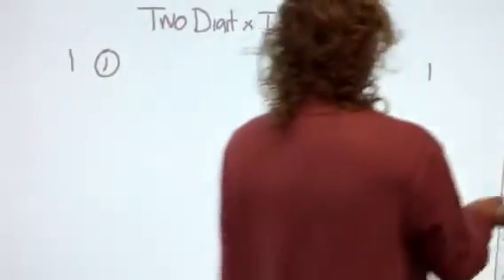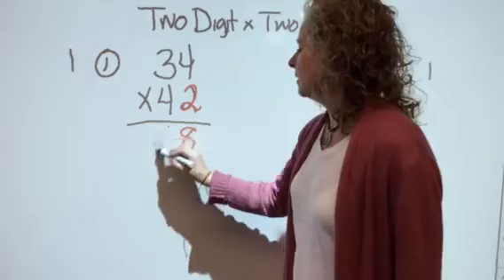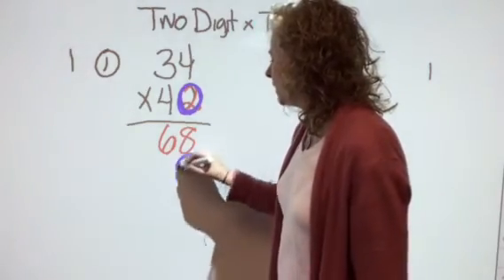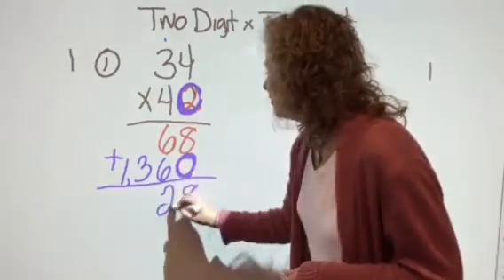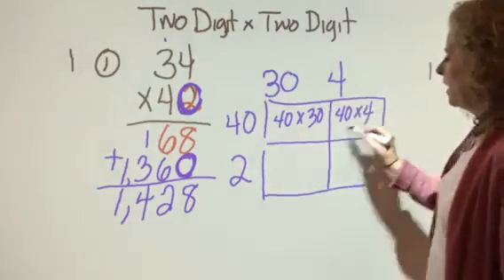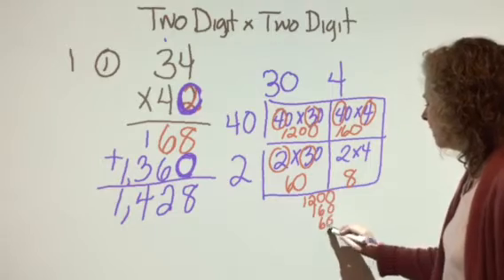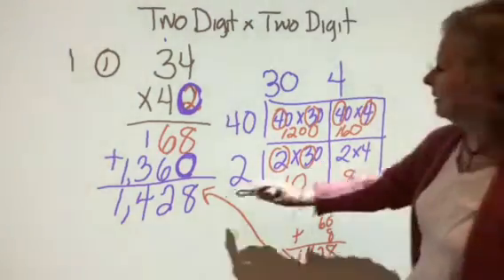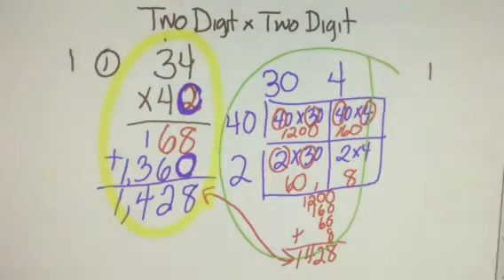Two digit x two digit 4th-3